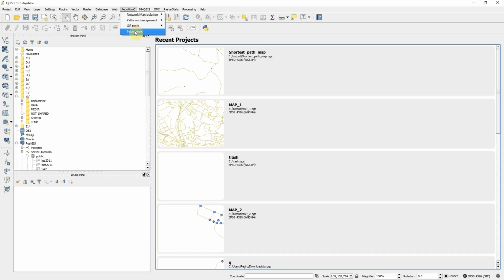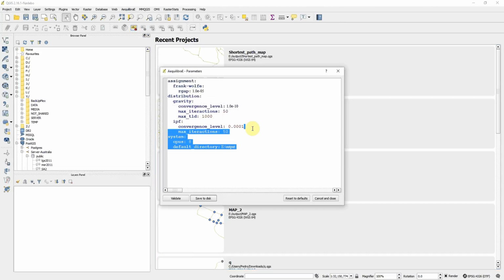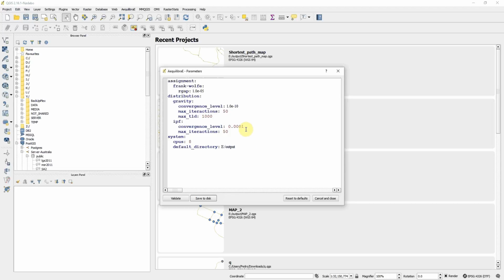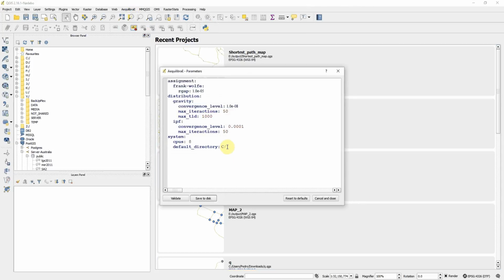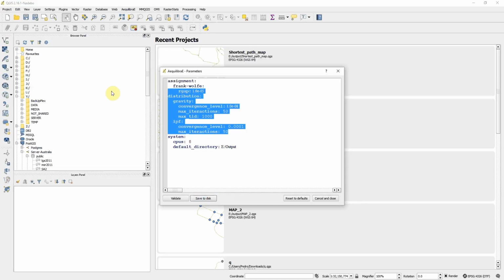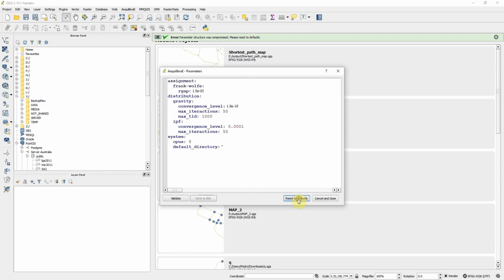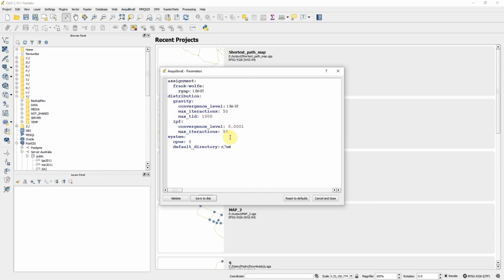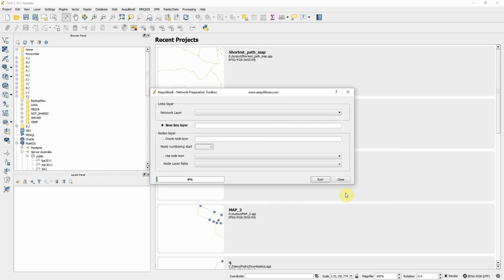QGIS: Parameters file (AequilibraE 0.3)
We present a new feature for dealing with software parameters in  AequilibraE. Brand new for the 0.3 version.

Access for more on AequilibraE